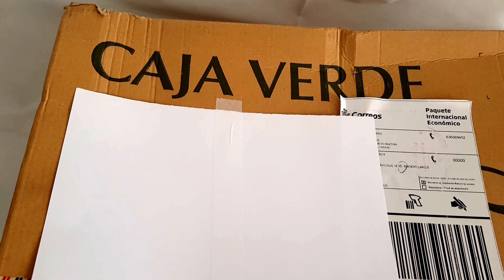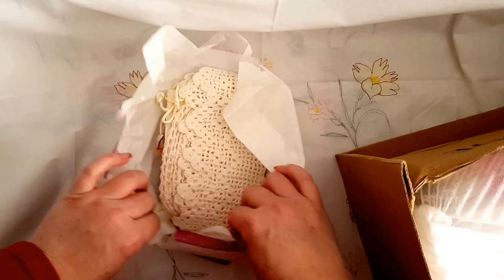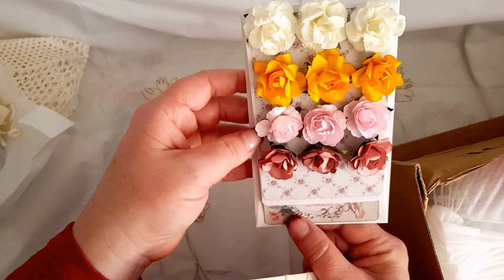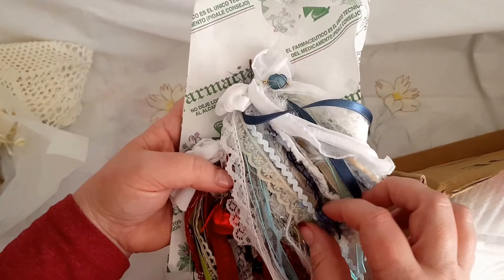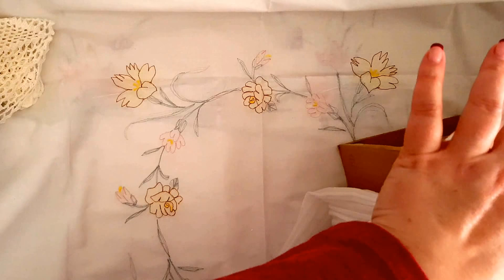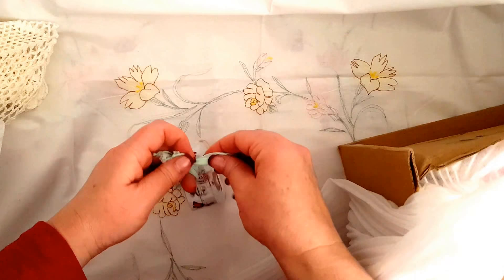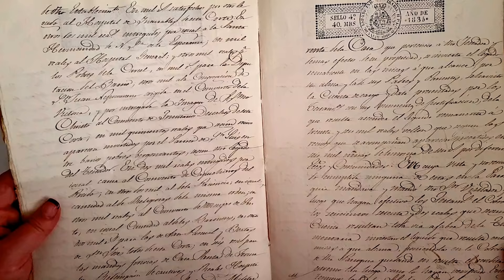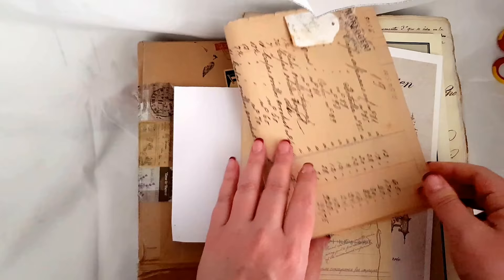Part 1 Swap with Elena from - 'Snowing Art Dreams'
Hello everyone, I have a gorgeous work of art to show you all.. Elena is OMG so talented, the attention to detail in everything she does has just blown my mind.
The journal she created for me, will ALWAYS remain dear and special to me, thank you Elena for this gorgeous creation, and for all the extra goodies you sent along with it.

Thank you Elena for everything, it has ALL finally arrived and in great condition, we were worried there for a few weeks that it had all gone missing...